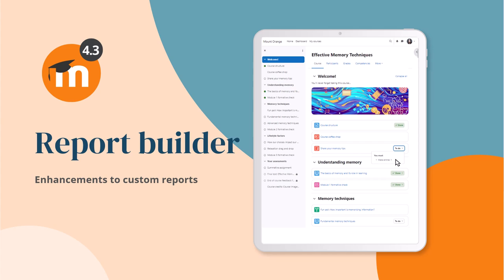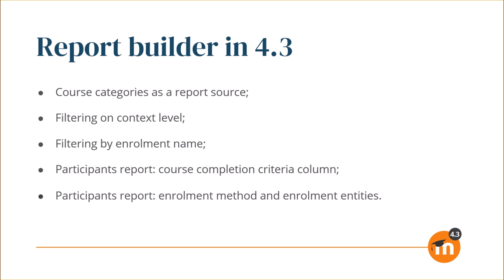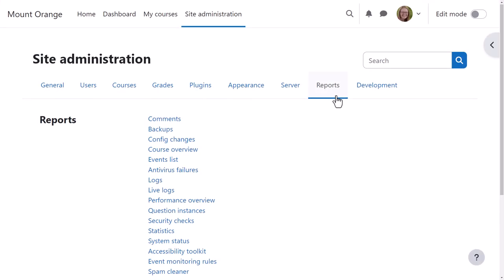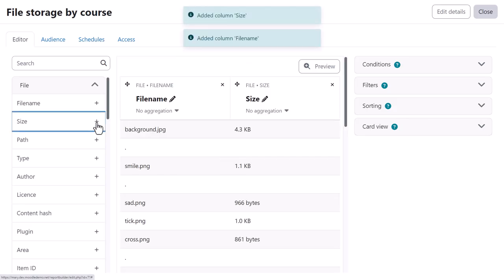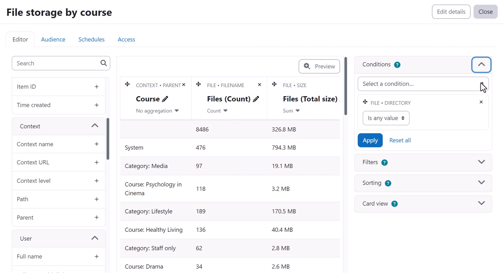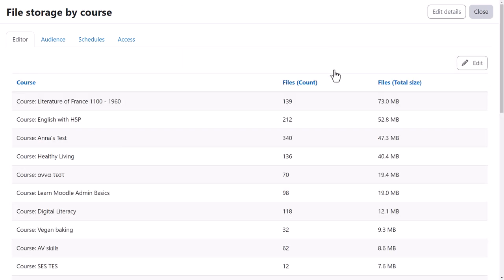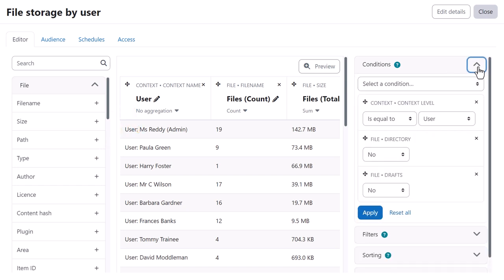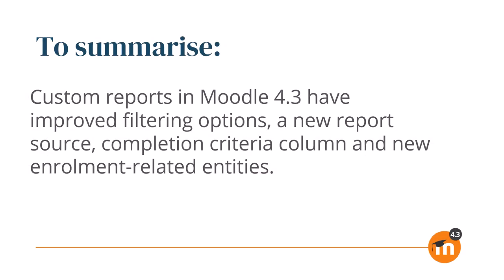Report builder enhancements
More reports directly within Moodle LMS 4.3!

Administrators will revel in the enhanced flexibility and depth offered by the improved Report Builder, simplifying report generation and offering enriched insights. These enhancements are a part of our continuous effort to improve this feature. The added flexibility allows for creating more in-depth reports directly within Moodle, reducing the need for external tools. This results in easier maintenance and a more user-friendly experience.